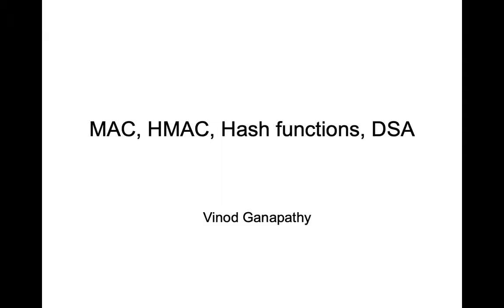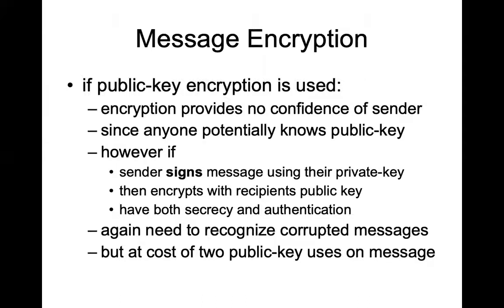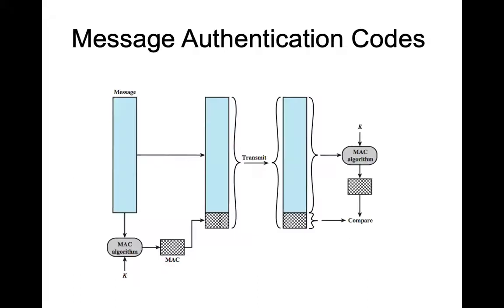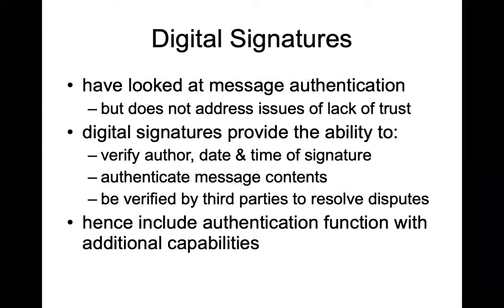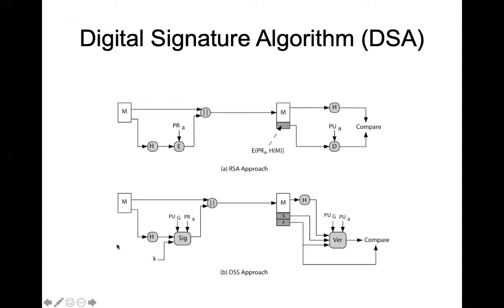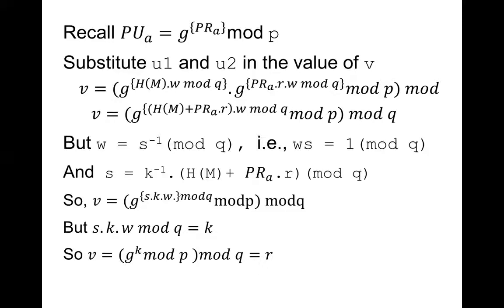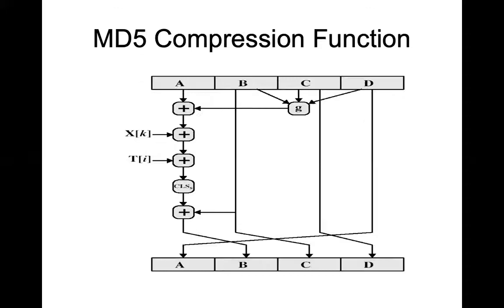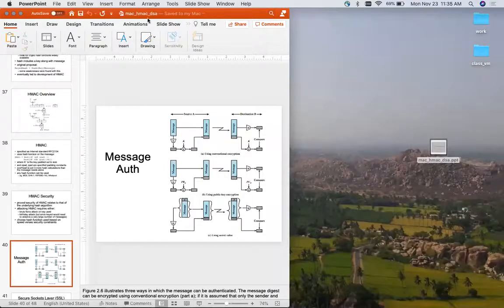Lecture 14 - MAC, Digital Signatures, and Hash Functions